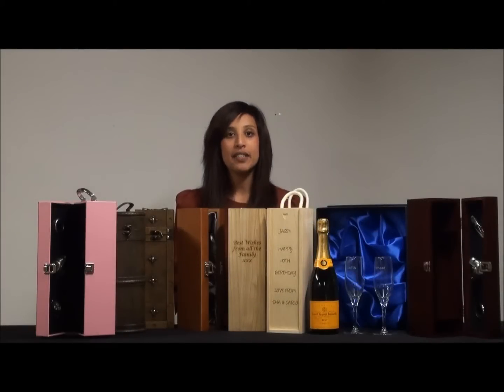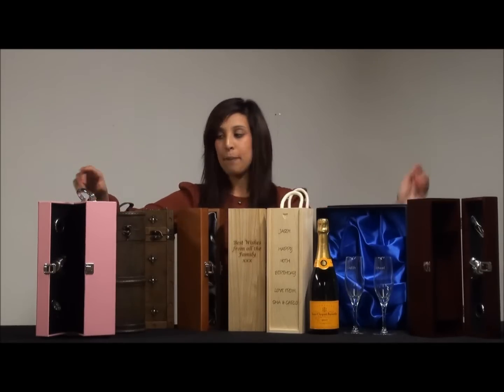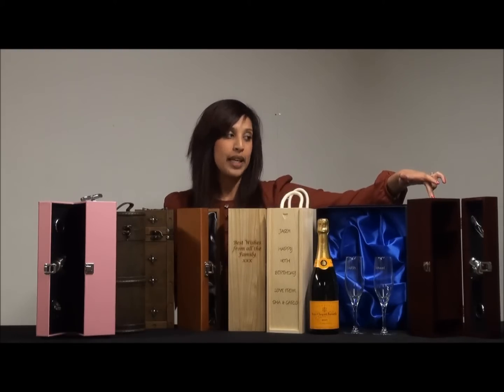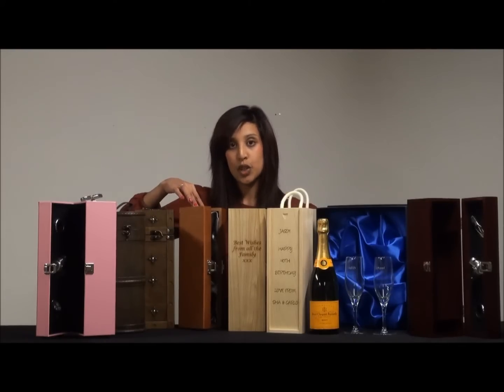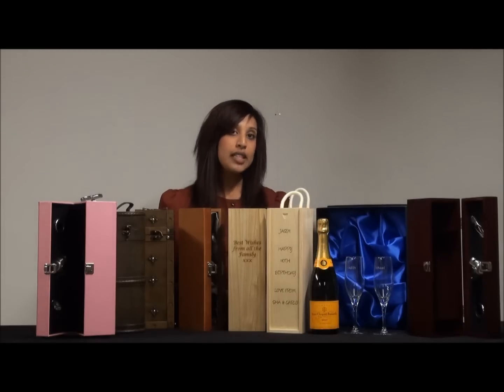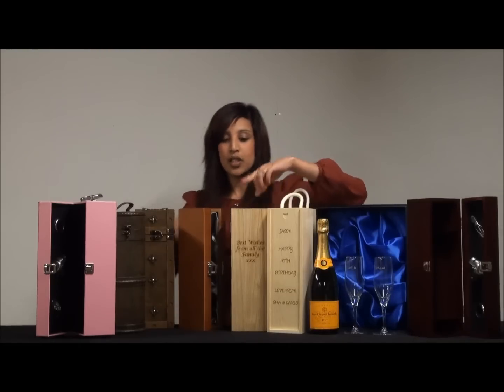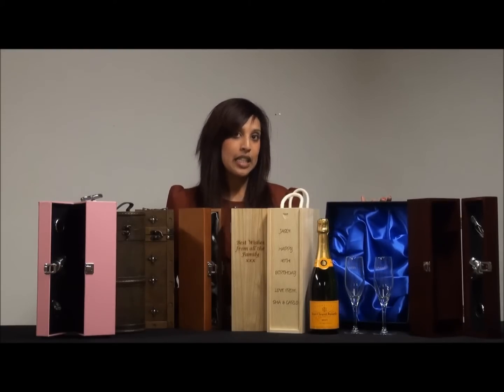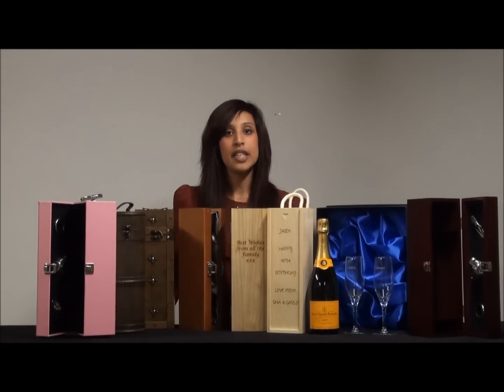Veuve Clicquot Champagne Gift Sets From WineGifts4U.co.uk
WineGifts4U.co.uk have a fantastic range of Veuve Clicquot champagne gift sets that would be perfect as a gift for any special occasion.